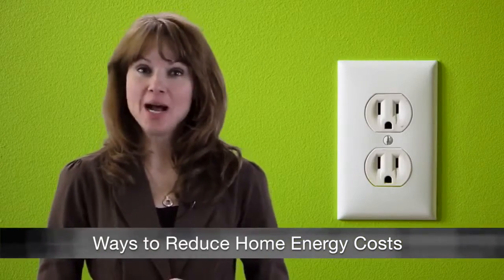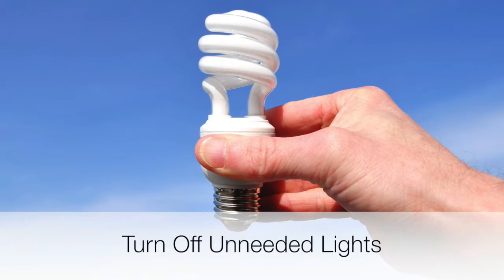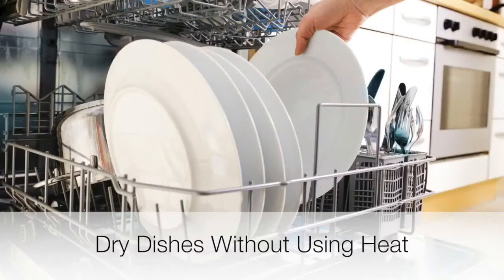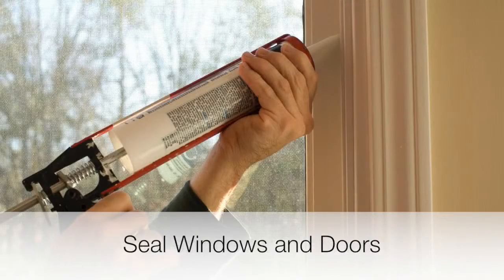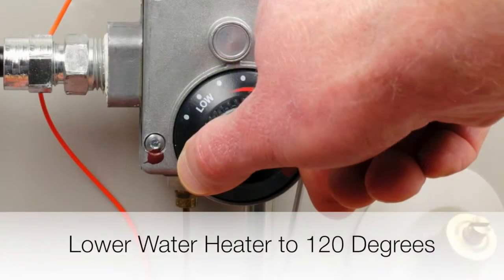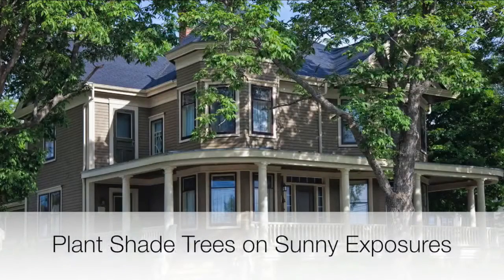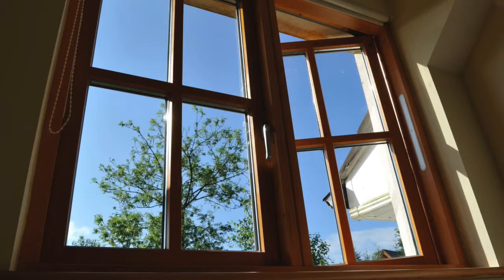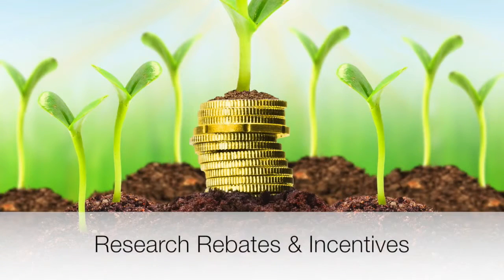Ways to Reduce Home Energy Costs